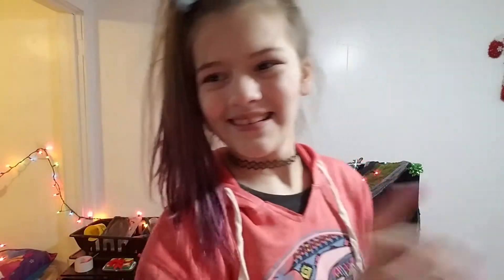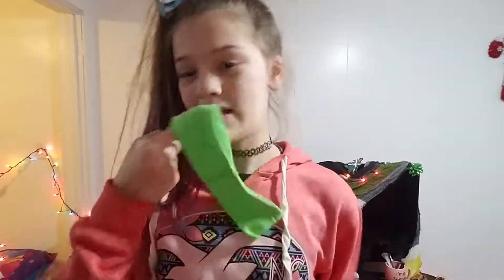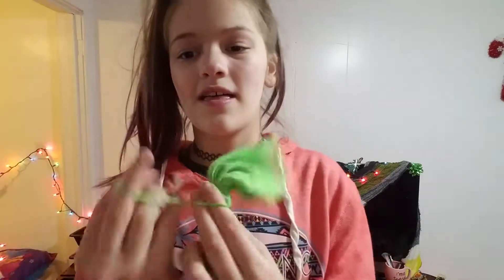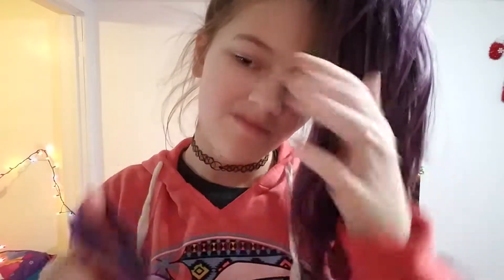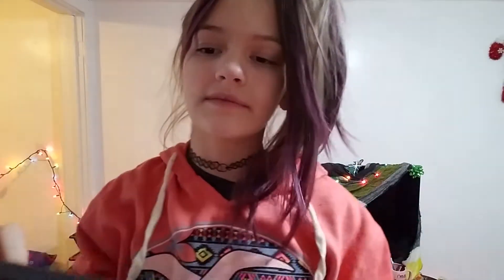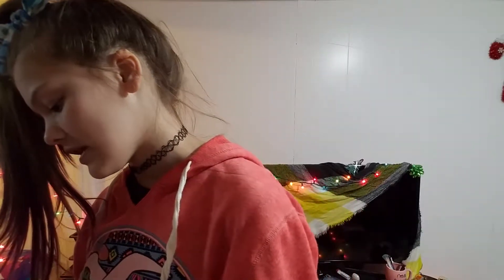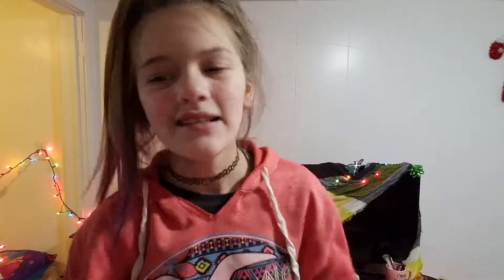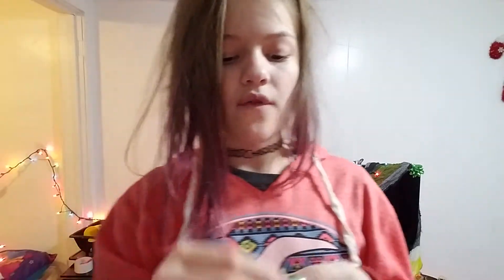How to make a bow